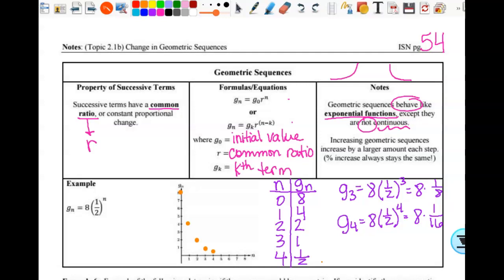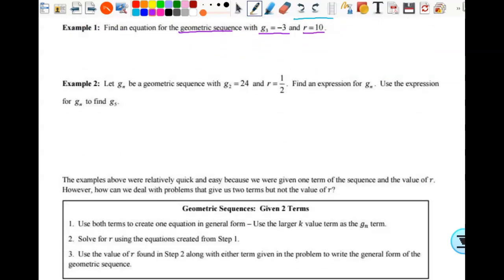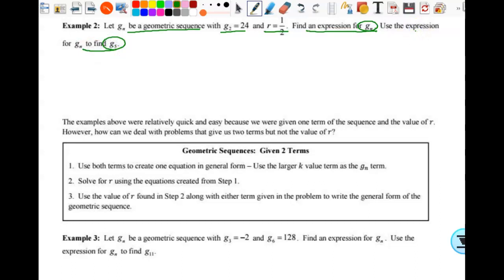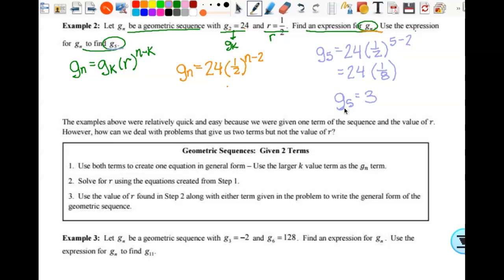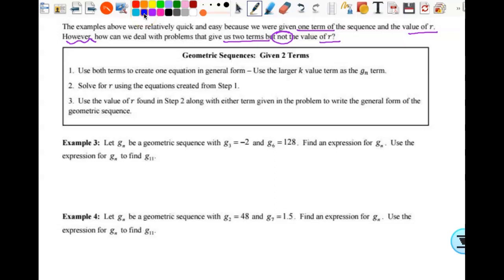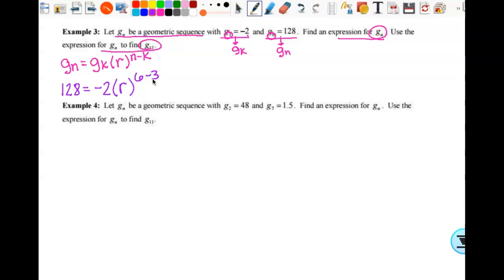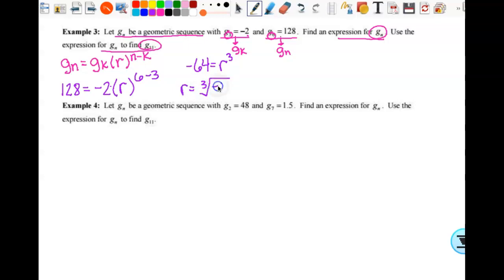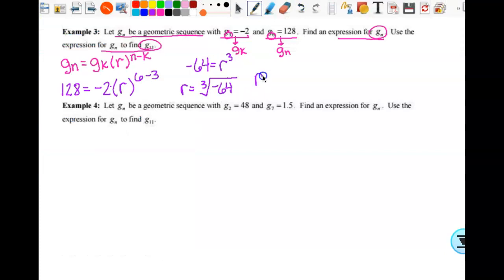2.1b Change in Geometric Sequences Day 2 2324